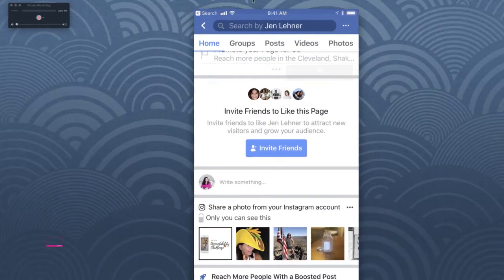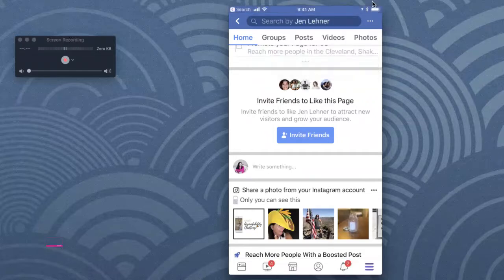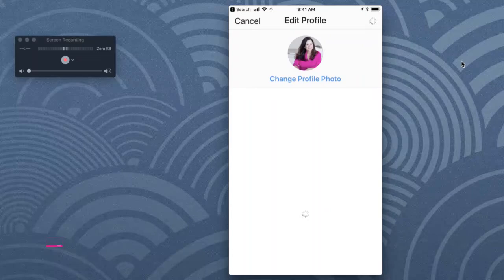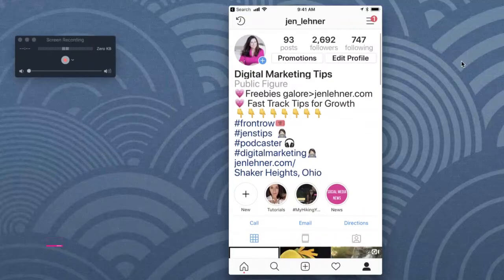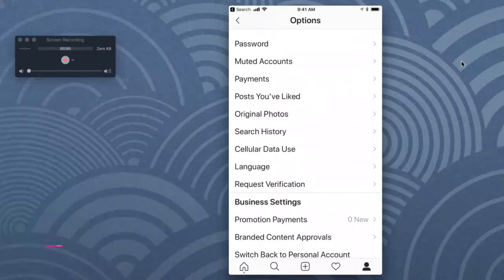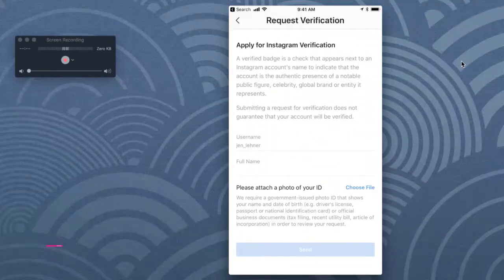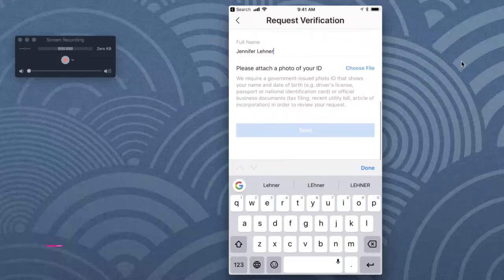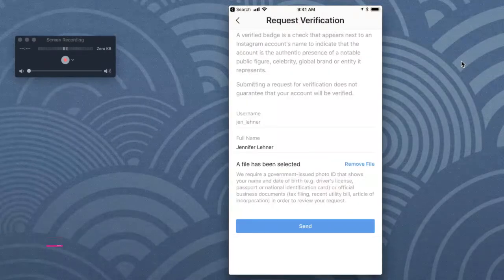How to get an Instagram Verifcation Badge